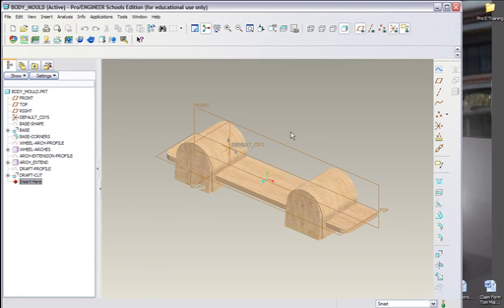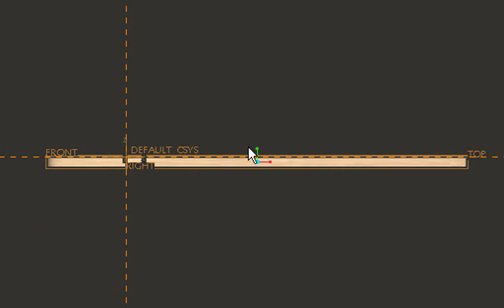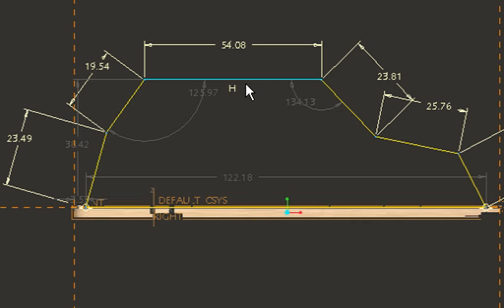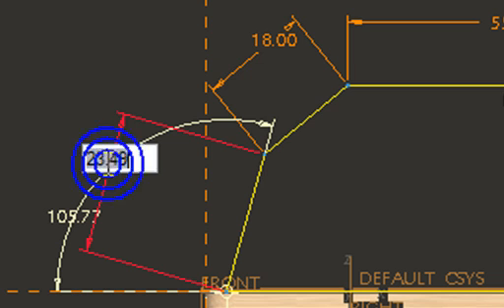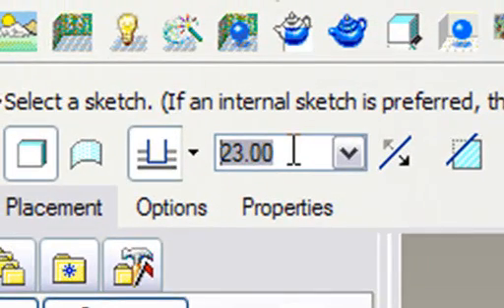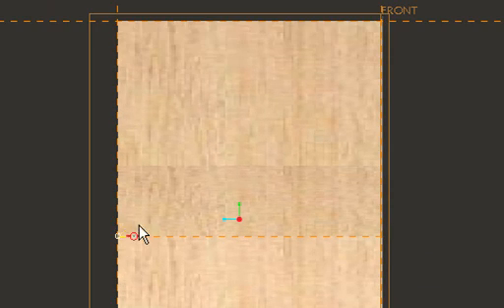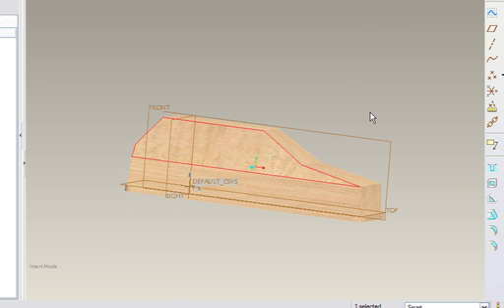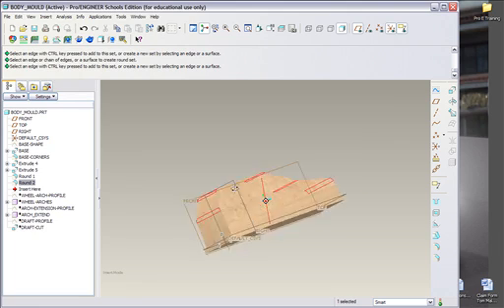Tutorial One: Build your car using Extrude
Scalextric4Schools tutorial one, using extrudes to build your car!